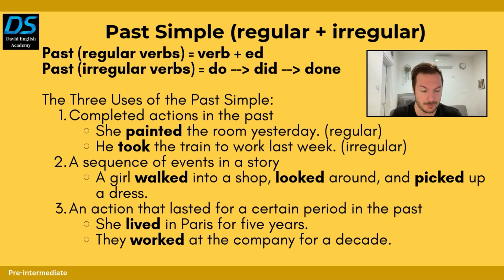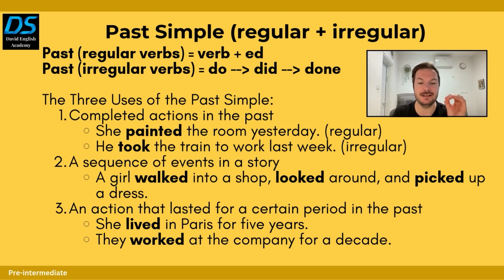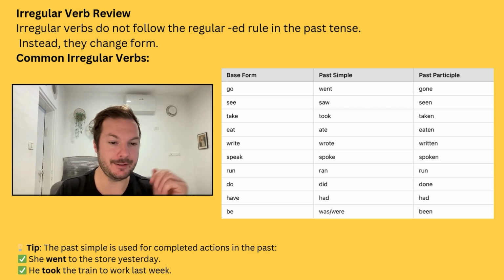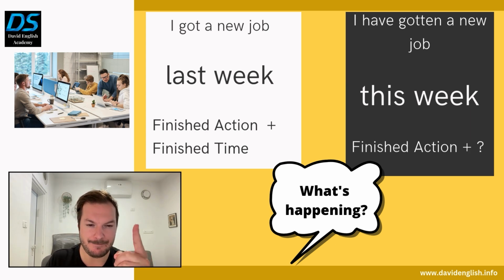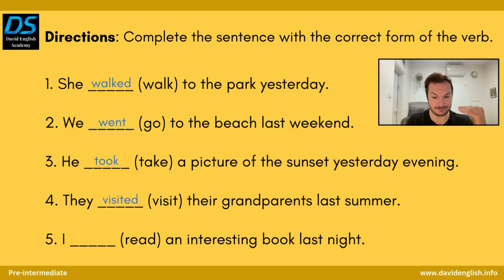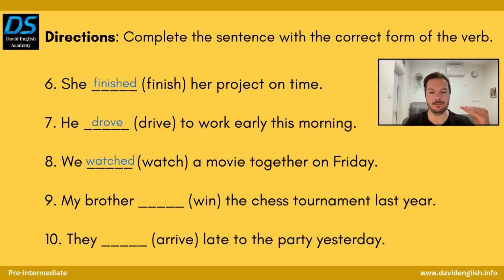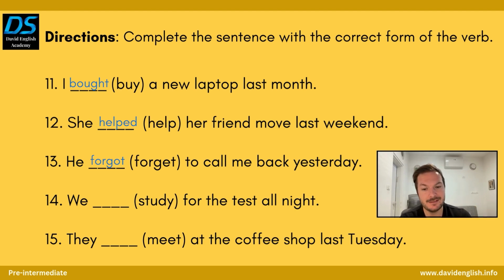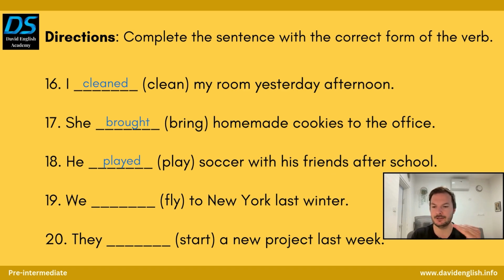Master the Past Simple Tense – Regular & Irregular Verbs Explained!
Master the Past Simple Tense – Regular & Irregular Verbs Explained! 🚀 Want to improve your English grammar? In this lesson, we dive deep into the past simple tense, covering regular and irregular verbs with examples, sentence structures, and key grammar rules.

🔹 Learn when to use the past simple for completed actions, storytelling, and describing past habits.
🔹 Discover the difference between past simple and present perfect (She lived vs. She has lived).
🔹 Get a complete list of essential irregular verbs and practice with exercises!

🎯 Want to improve faster? Head to davidenglish.info for exclusive exercises, quizzes, and more structured English lessons.

📌 Key Topics Covered:
✔️ When and how to use the past simple tense
✔️ Regular verbs (played, worked, painted)
✔️ Irregular verbs (go → went, take → took)
✔️ The difference between past simple & present perfect

💡 Practice Questions & Answer Key Included! Test yourself with exercises and check your answers. Write your own past simple sentences in the comments!

🔗 Follow for More English Tips:
Continue Your Practice at David English Academy: